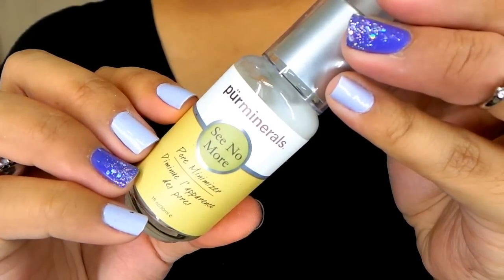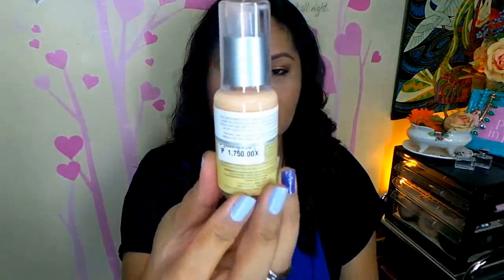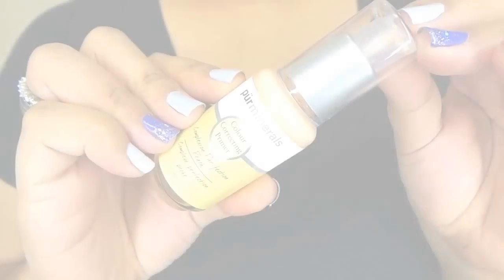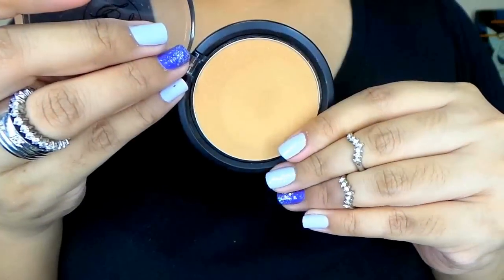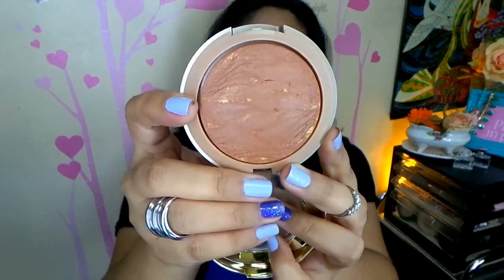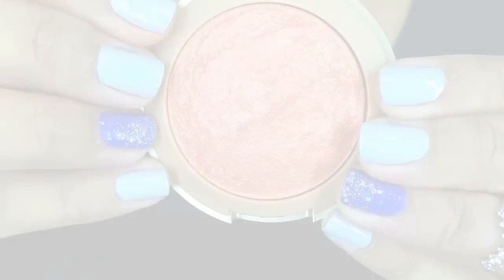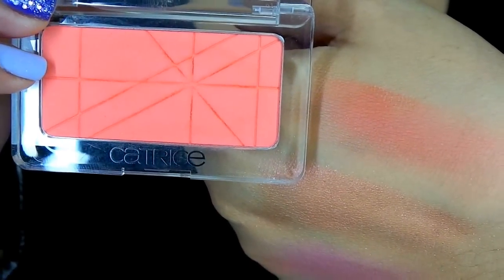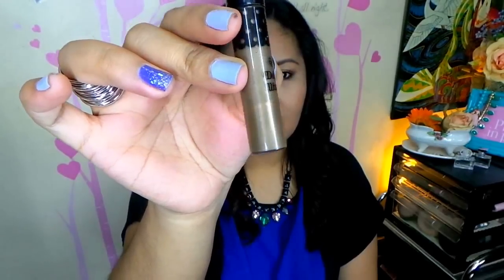August Beauty Favorites| MyGlamchildJaja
MY PREVIOUS VIDEO/VLOG:
Got Hit By Dengue Virus! August 18-31, 2014| MyGlamChid VLOGS

xoxo,

Jaja Enriquez
TGC Makeup Professional Makeup Artist